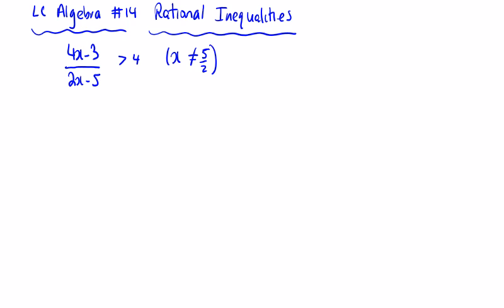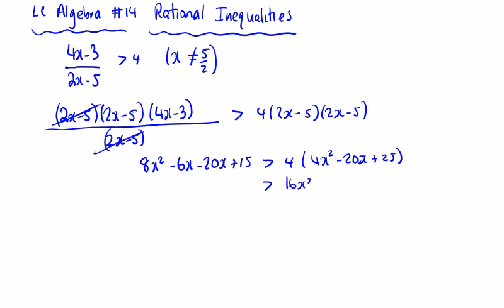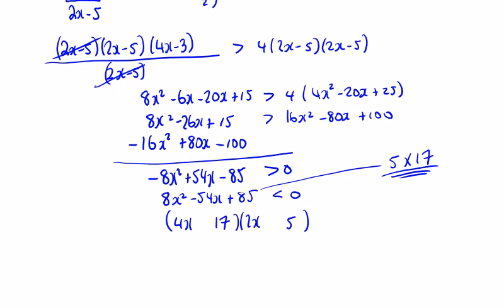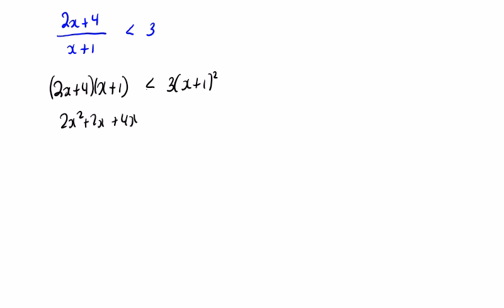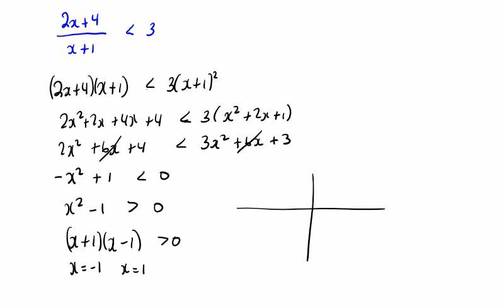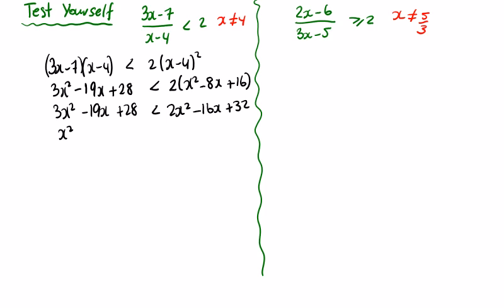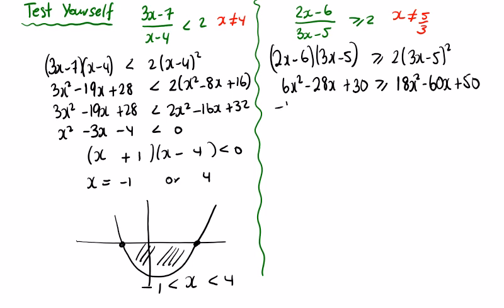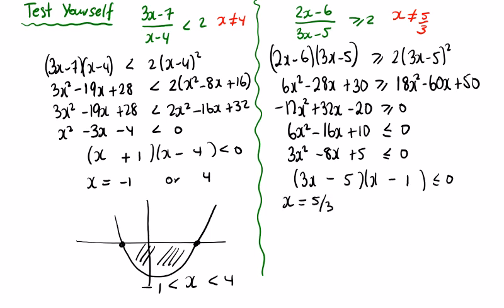LC Algebra #14 Rational Inequalities